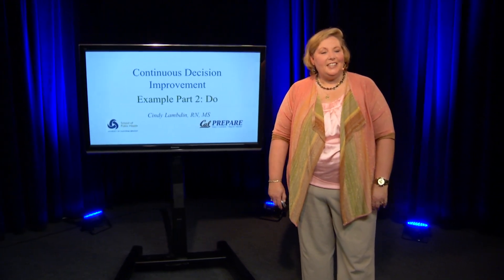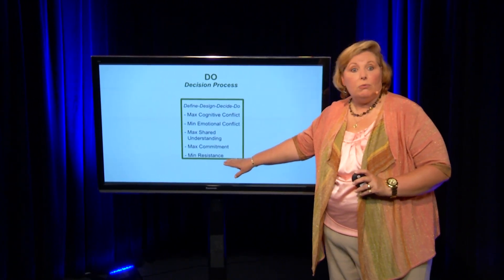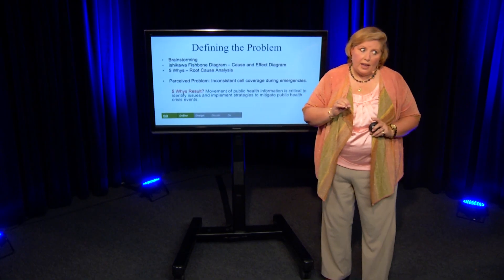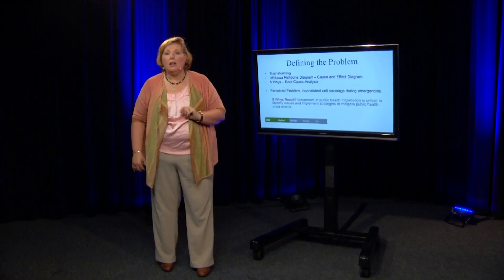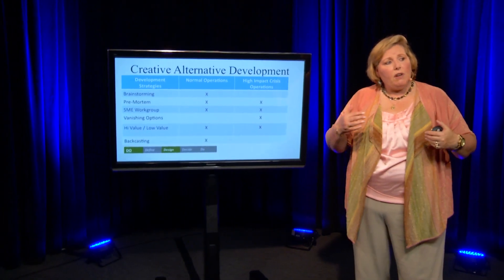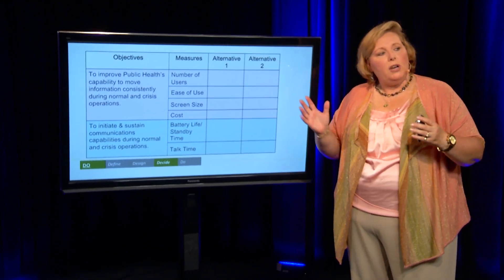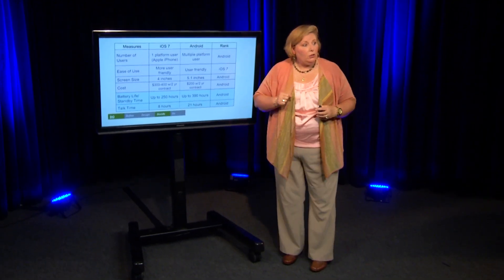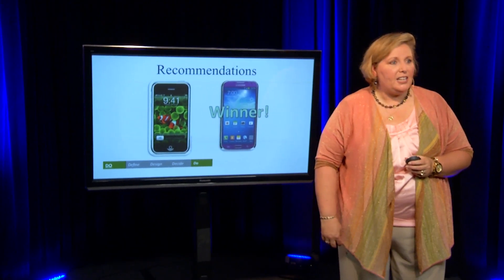Continuous Decision Improvement: Public Health Example: Do (Part 2 of 4)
Cindy Lambdin demonstrates the Continuous Decision Improvement (CDI) framework in action using a public health example. “Part 2: Do” employs the 4 D Decision Process to determine the objectives of the decision, and considers what alternatives would best meet those expectations using a consequence table.

Cal Prepare is a CDC Funded Preparedness Emergency Response Research Center (PERRC) at the University of California, Berkeley School of Public Health.